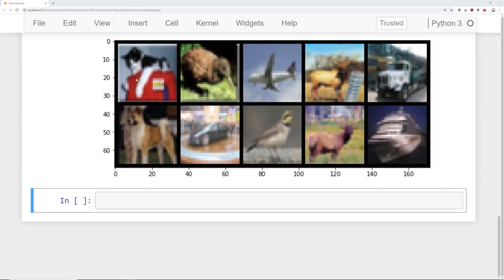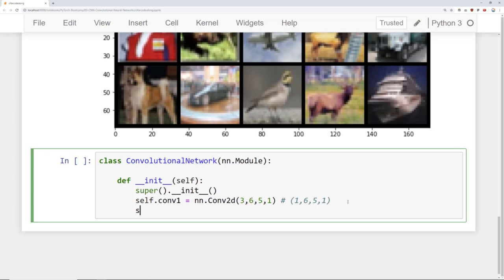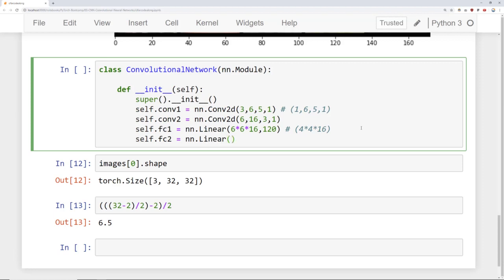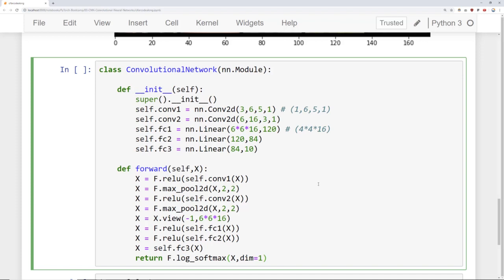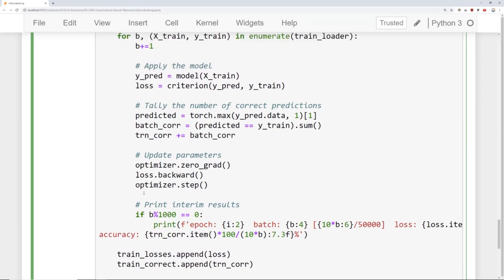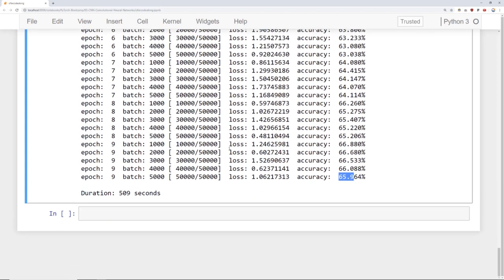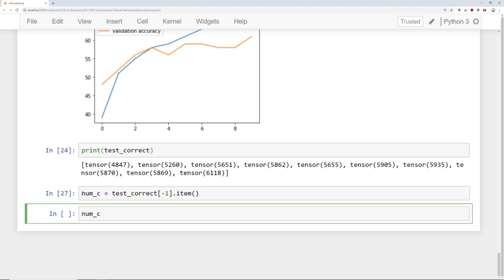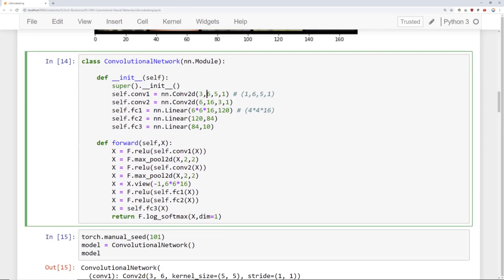15 CIFAR 10 DataSet with CNN Code Along Part Two